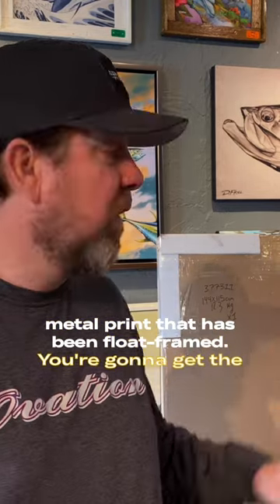How cool is this framed Mahi Mahi HD Metal Art Print?